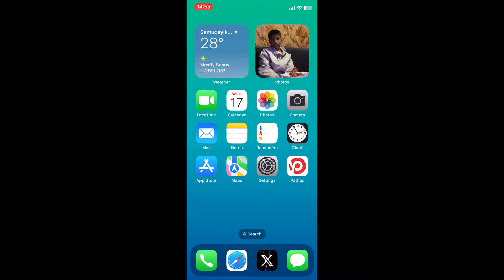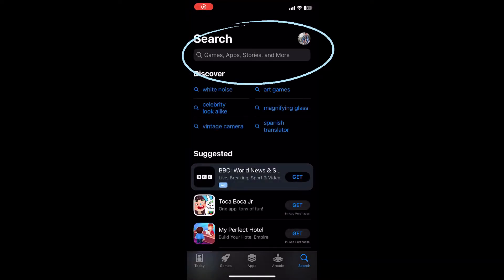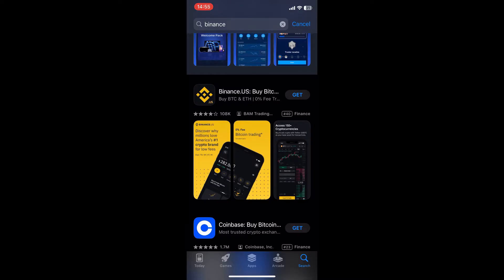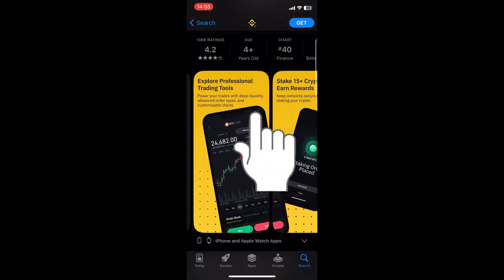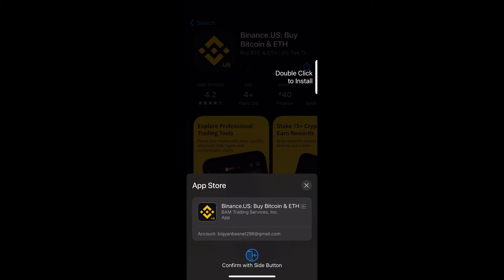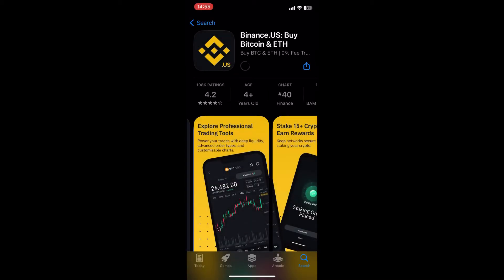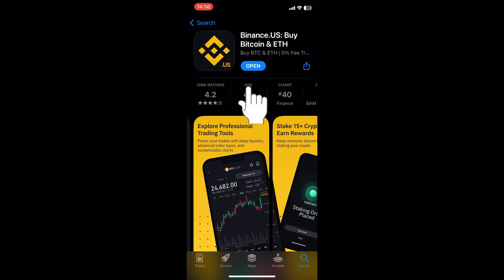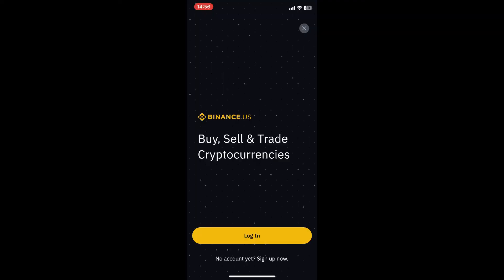How to Download Binance App in IOS Device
Looking to trade cryptocurrencies on your iOS device? Learn how to easily download the Binance app in this quick tutorial! Whether you're a seasoned trader or just starting out, accessing Binance on your iPhone or iPad is simple and convenient. Watch this video to discover the seamless process of installing the Binance app and dive into the world of crypto trading right from your iOS device.